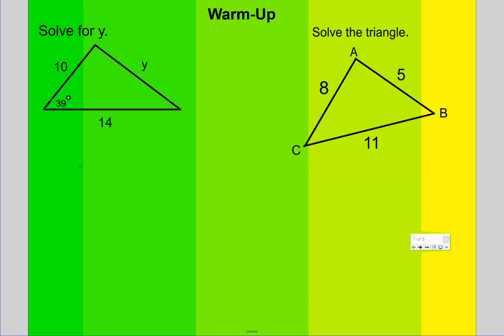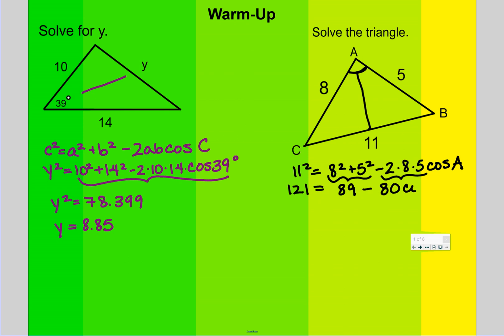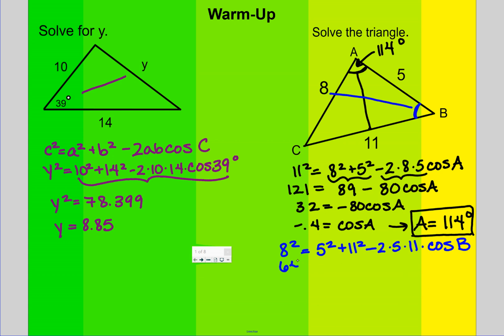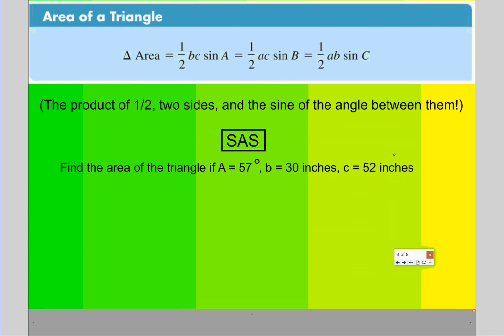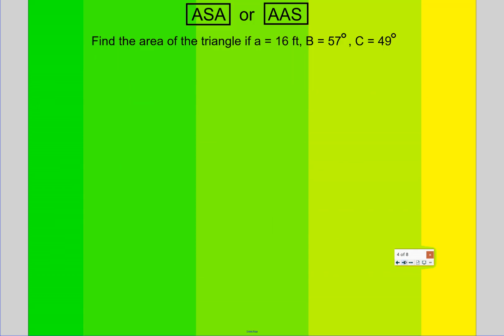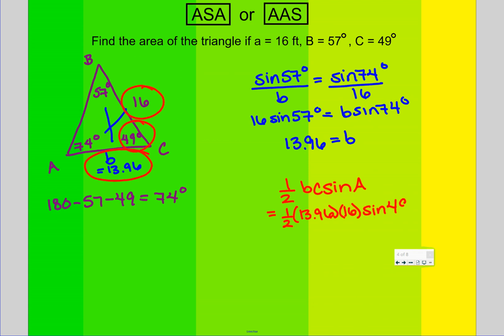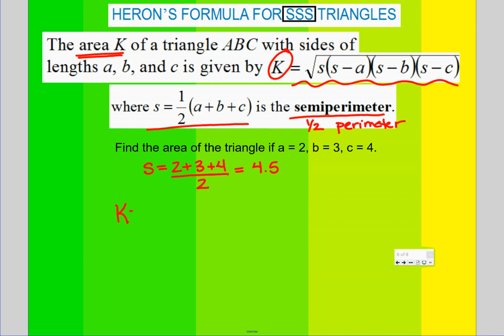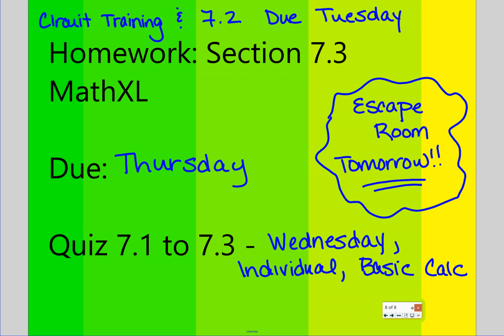Section 7 3 Solutions